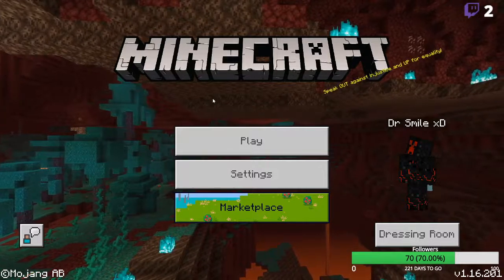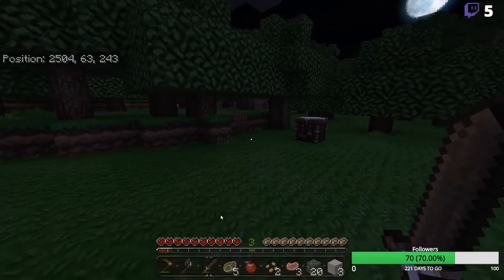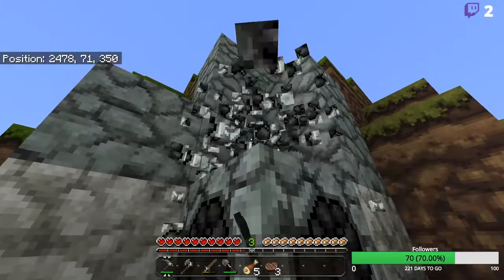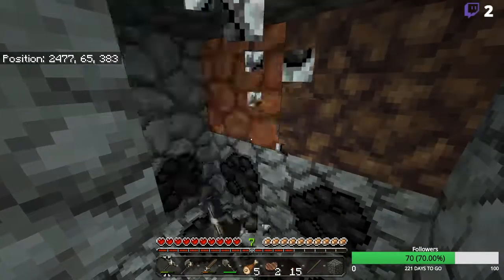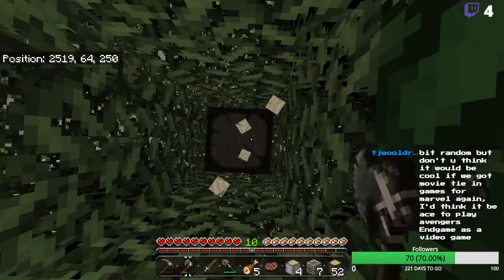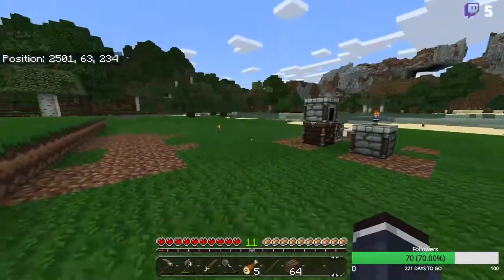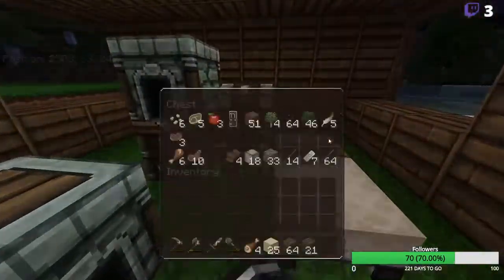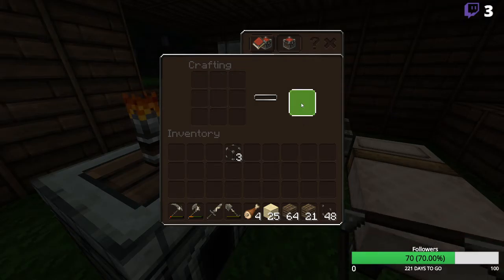Lets Play Minecraft Twitch Survival EP 1: Getting Started!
In this episode we just started off and making our way through Minecraft. if you enjoyed this video please give me a follow!!